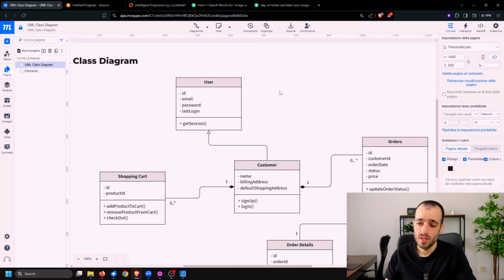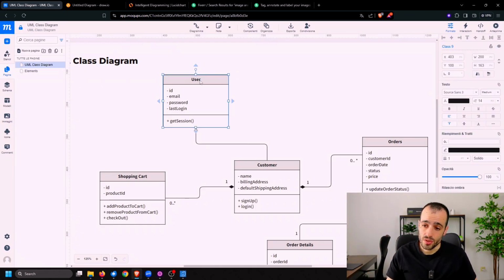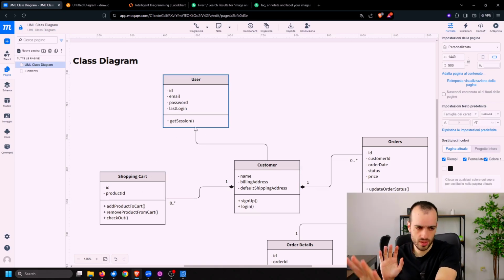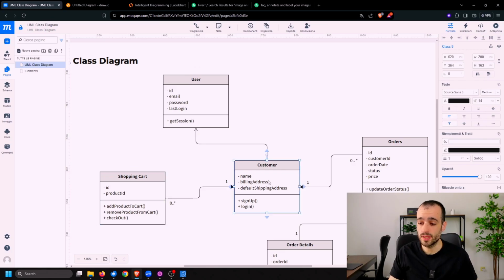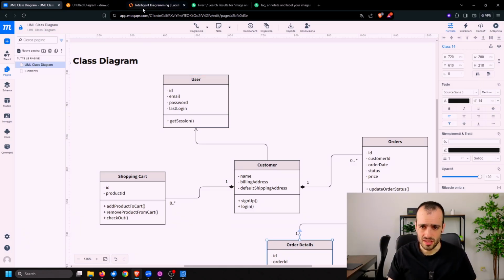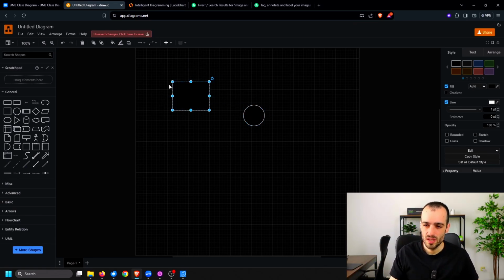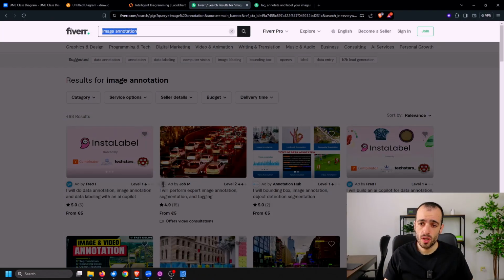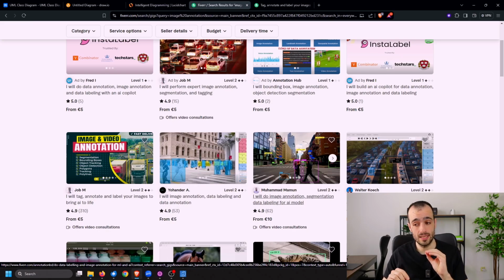9 tips to build complex computer vision software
In this video, I share my experience after building a few complex computer vision software in the last years.